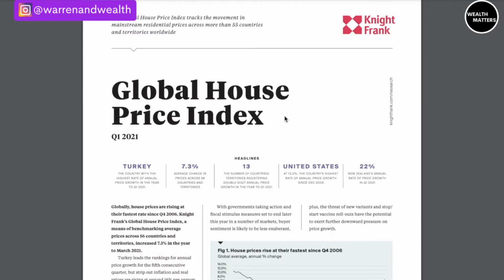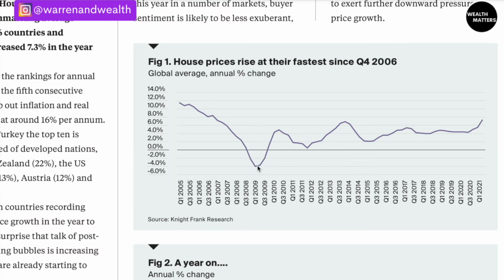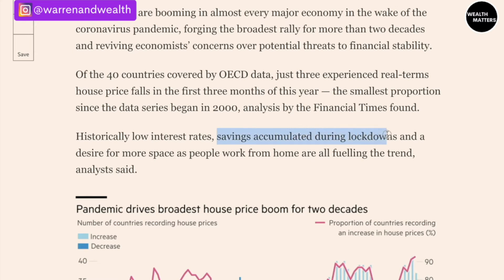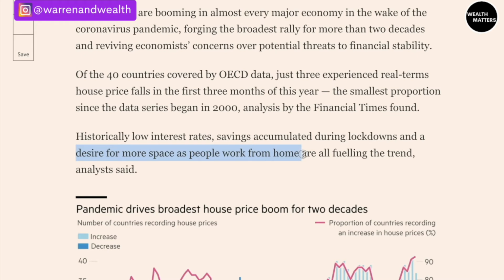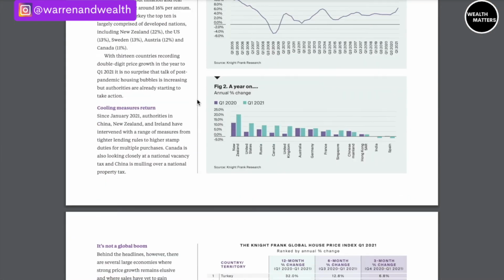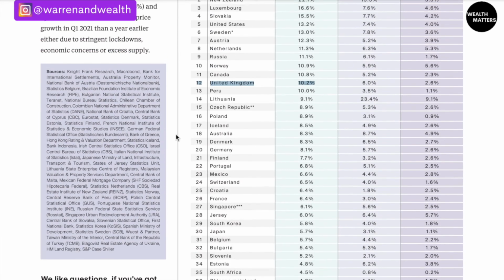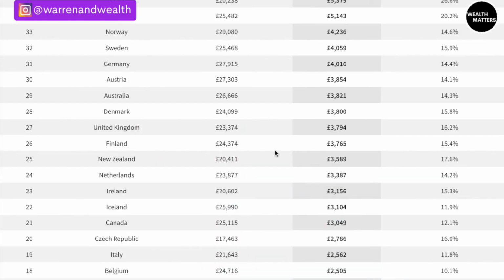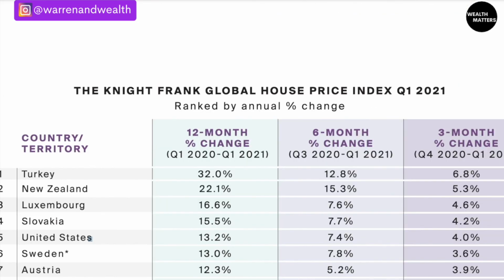TOP 5 best places in the world to buy property in 2021 | How to get rich from investing abroad!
A Monthly UK Housing Market Update for August 2021 on whats happening with UK Property Market courtesy of the zoopla monthly property market report.

00:00 - Intro
00:29 - Summary of Global Property Growth in 2021 so far
01:32 - Growth from 2005 until Now
02:35 - Reasons behind the Peak Growth
05:24 - Top 5 Fastest Growing Countries
07:08 - Property Affordability in the Top 5 Countries vs UK